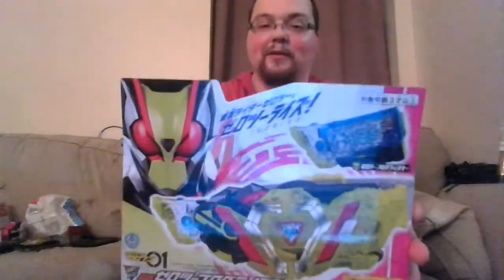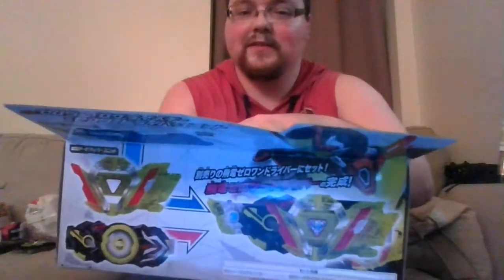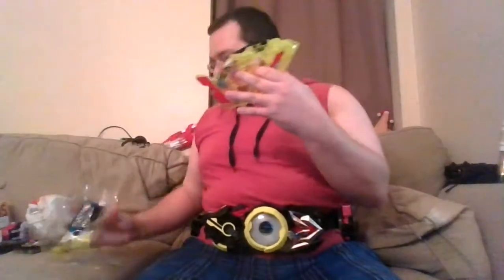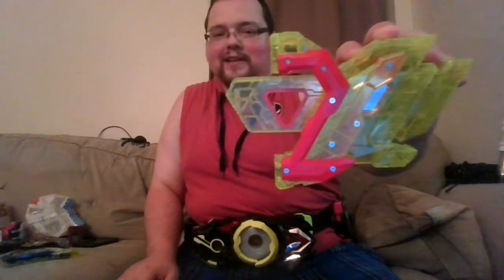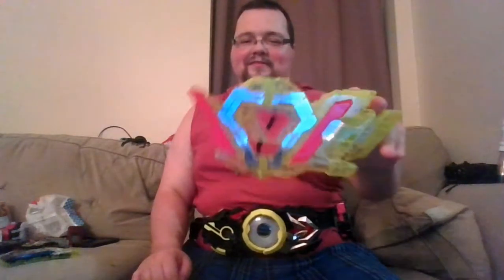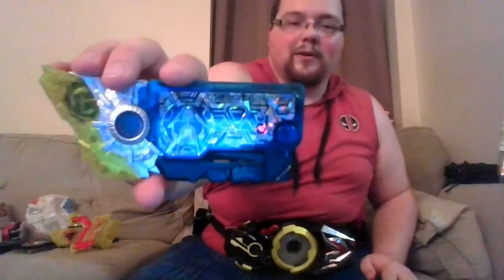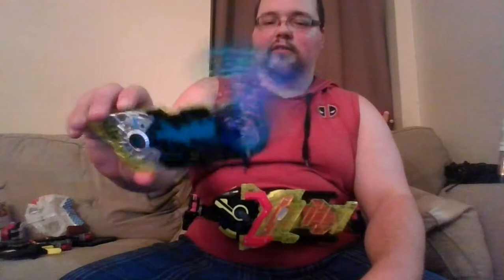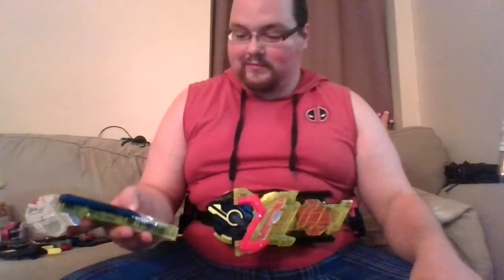DX Kamen Rider Zero-one zero-two driver unit: That Weird Review #325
One rider kick didn't work? Hit them with another one